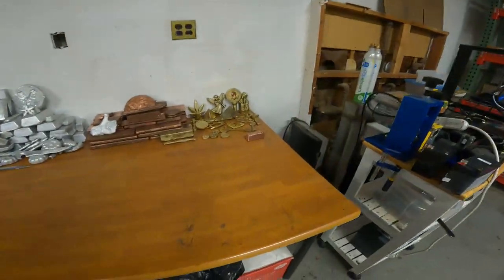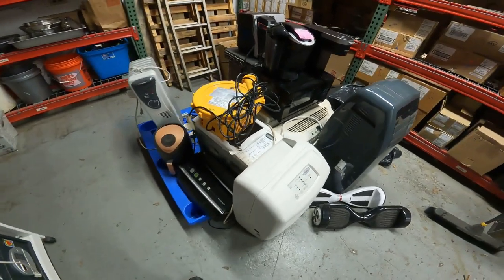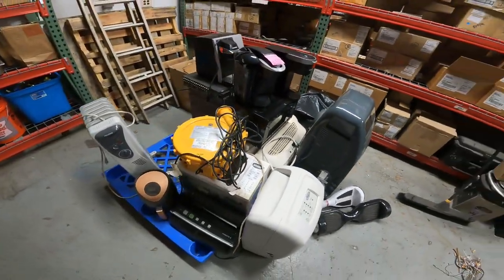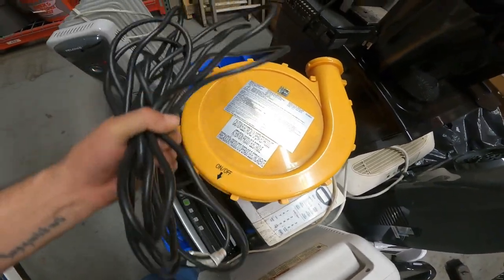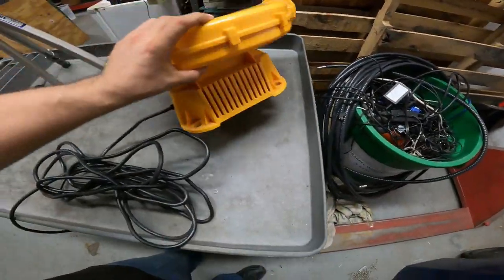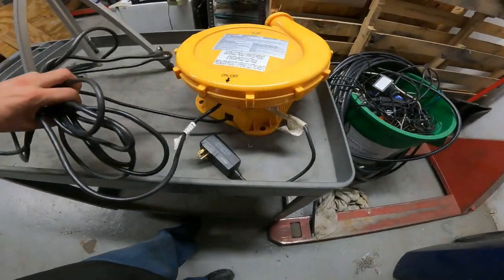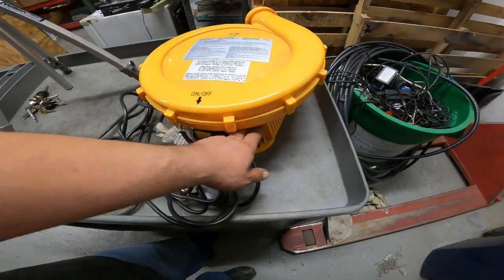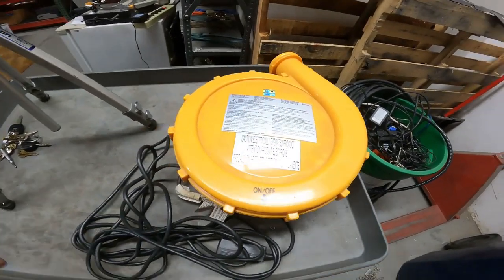Scrapping a Bouncy House Blower - How much copper is inside? - Trash to Treasure - Copper Melting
How much copper is inside a bouncy house blower?  Join me as I do a complete tear-down and find out.  Once everything is scrapped out, I melt the copper, purify it and pour a nice ingot from it.  I have a whole pallet full of electronics and appliances that I want out of my warehouse.  I'm setting aside all the copper I get from each item in a separate stack so we can see how much copper I had sitting there worth of junk.

If you are a copper guy or girl and want to see what kind of items have copper in them and how much you can expect to get?

Thanks for checking out my video!  Happy Scrapping and Casting!